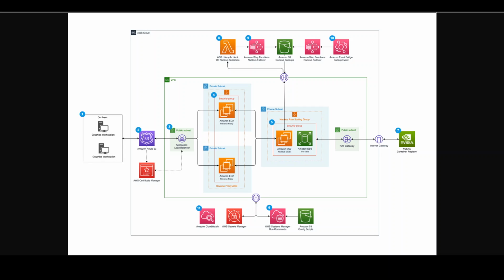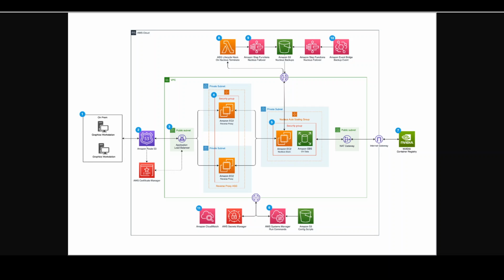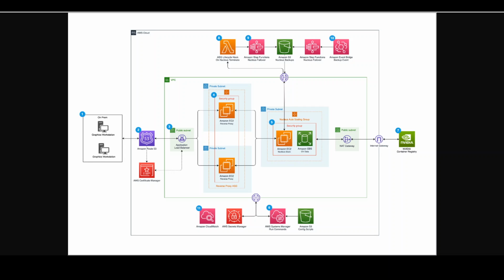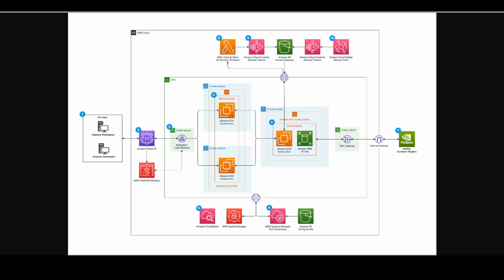Deploy NVIDIA Omniverse on AWS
This video discusses the solution by AWS and Softserve to install NVIDIA Nucleus on AWS.

▶ AWS Blog